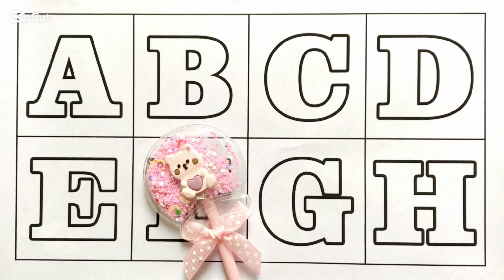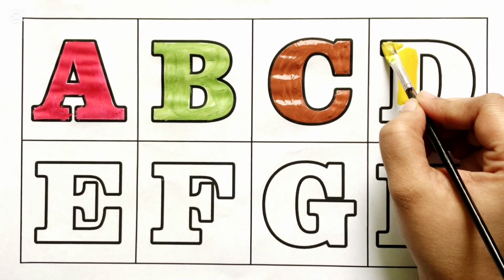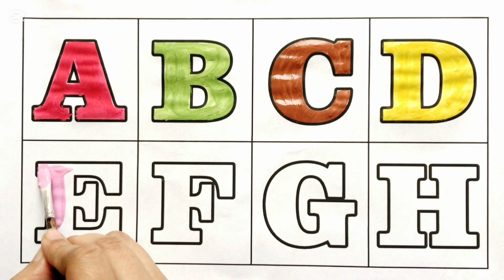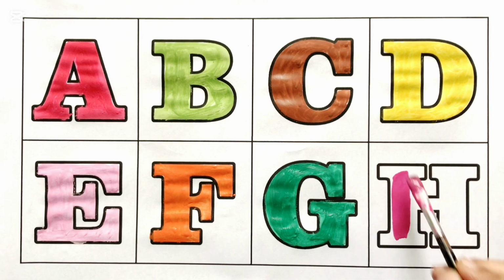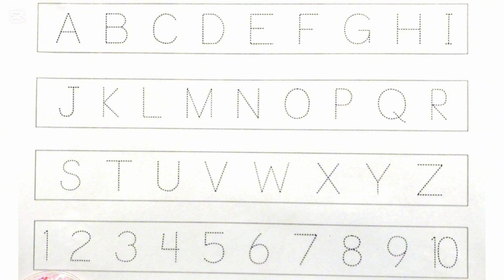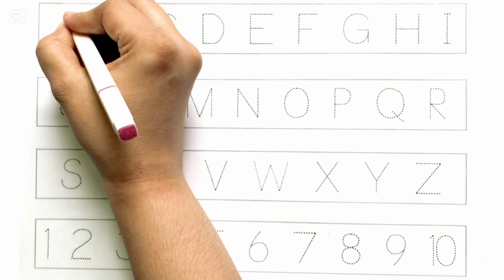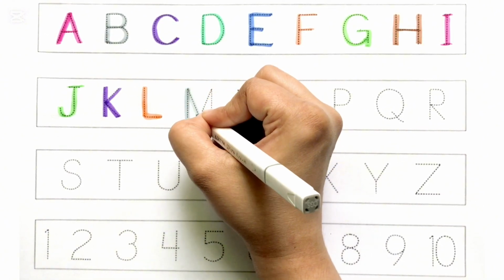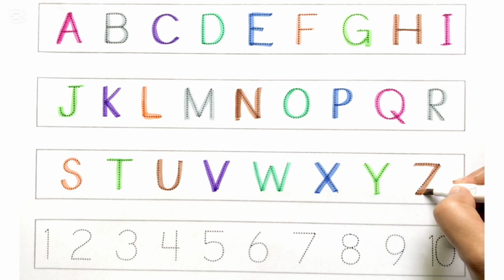🎨 Fun & Easy Alphabet Art: Teach Kids to Draw & Paint ABCDEFGH! | KidsLearn & Preschool Creativity!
🎨✨ Join us for a fun-filled adventure in learning the Alphabet with our easy step-by-step drawing and painting tutorial!

 In this exciting video, we’ll teach kids how to draw and paint the letters A through H.

 Perfect for toddlers and preschool children, our method makes it simple for little artists to write along dotted lines while having a blast!

 🖍️📝 Watch as your little ones boost their creativity and gain confidence in their writing skills.

 Let’s help them become pros at writing letters!